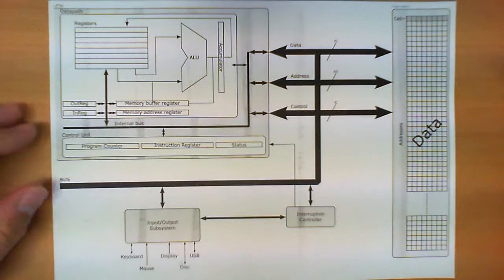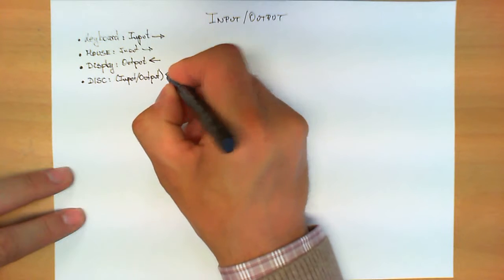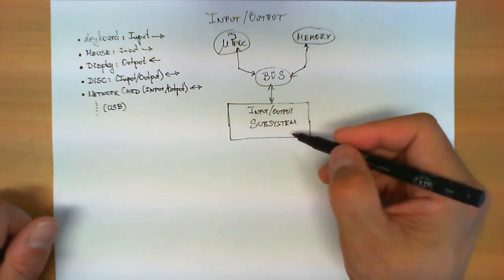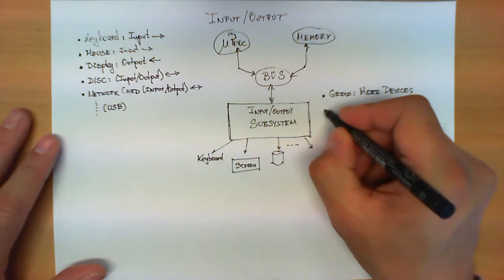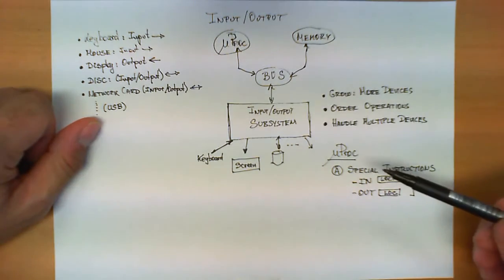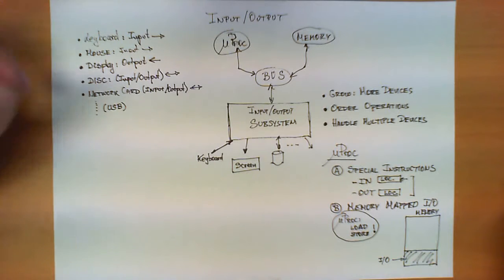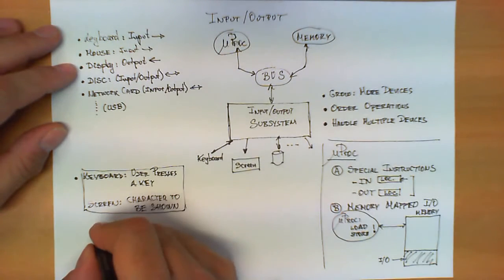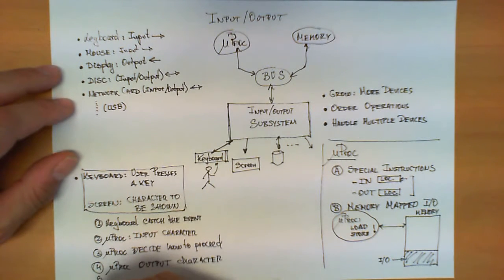I/O in Computer System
I/O systems work in computer video - by Mr Tech 89